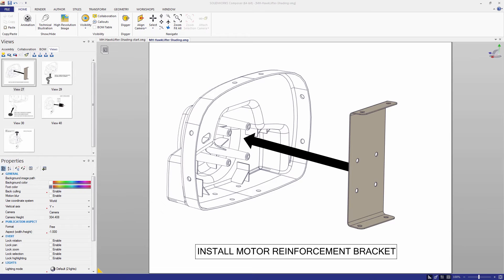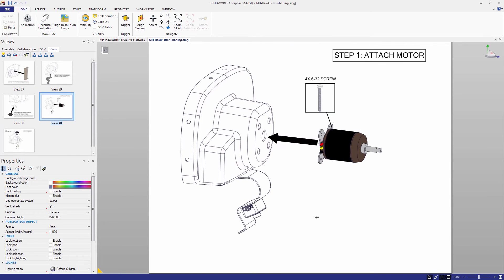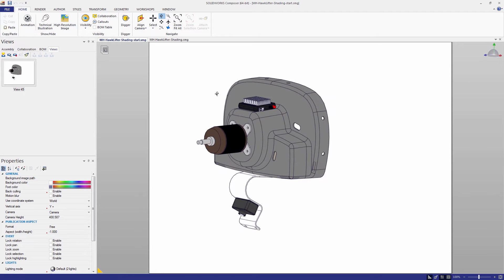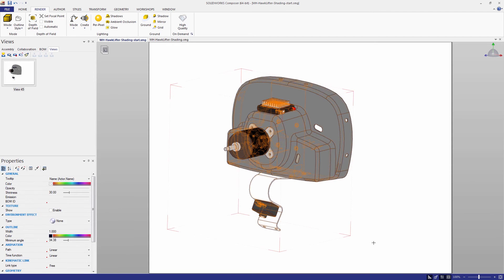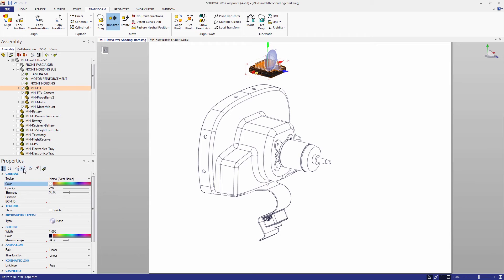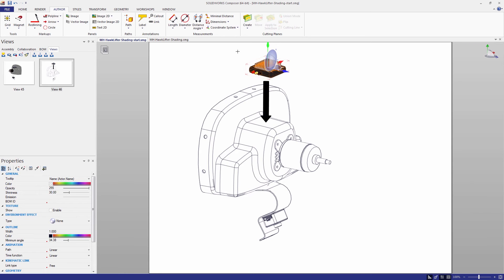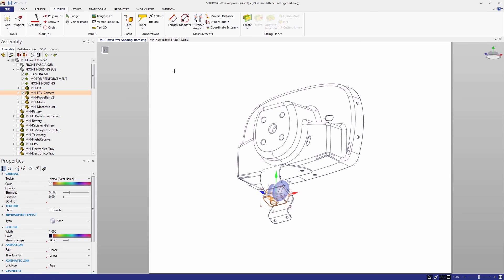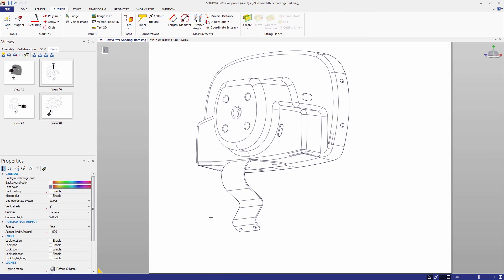SOLIDWORKS Composer: Shading the Active Part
Create clean looking technical documents by showing only the parts required for a particular step in color.